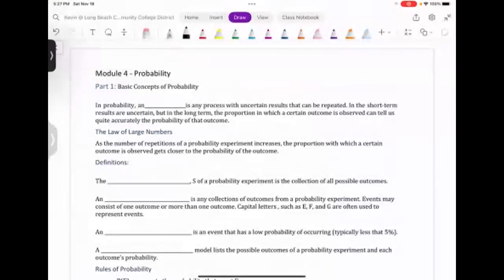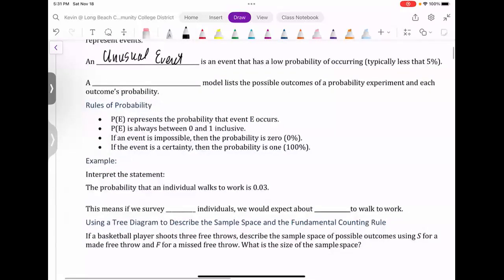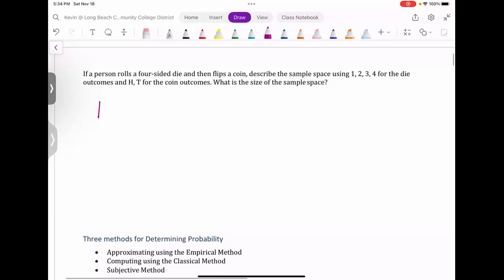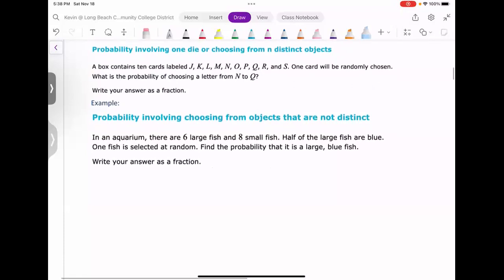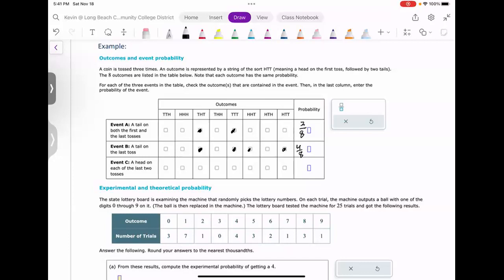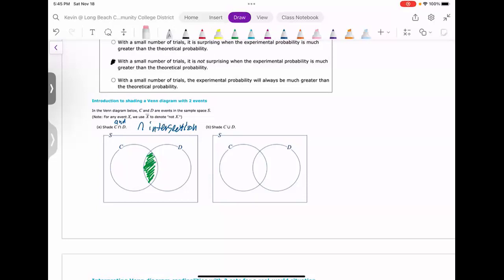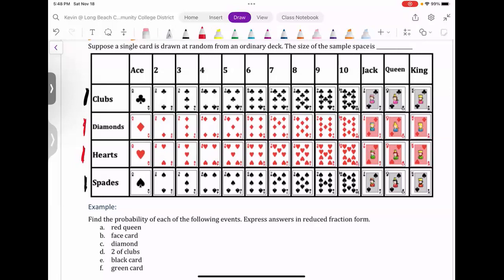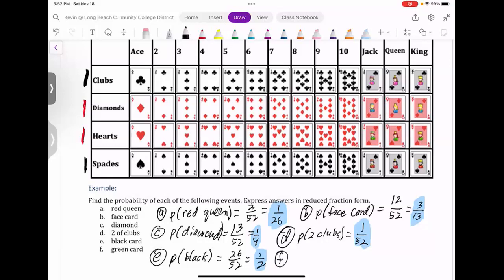Stat 1 (ALEKS) Section 4.1